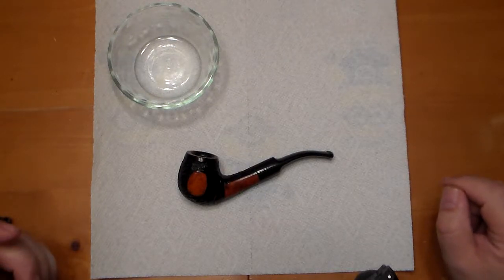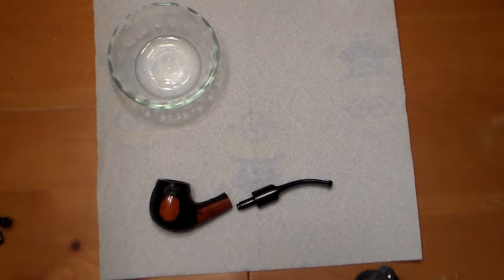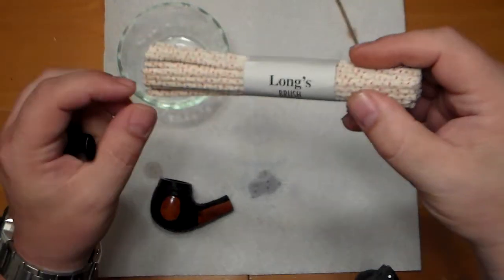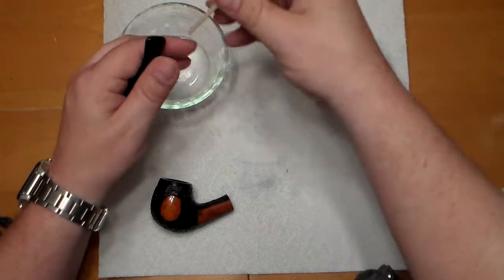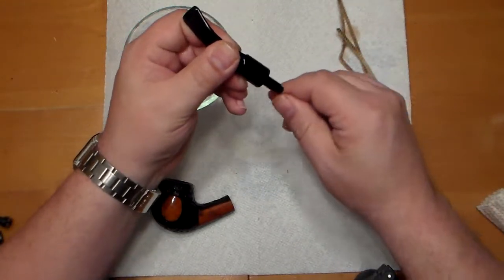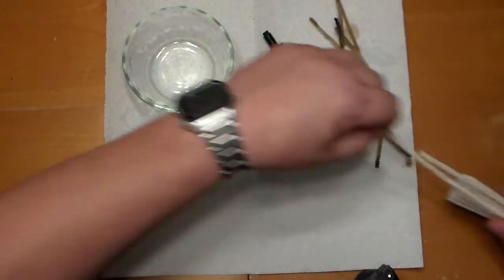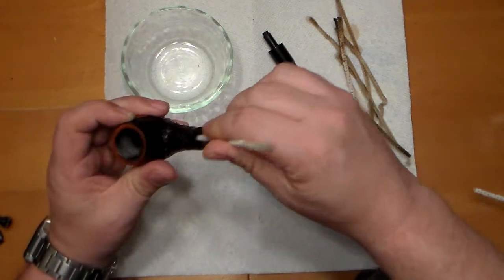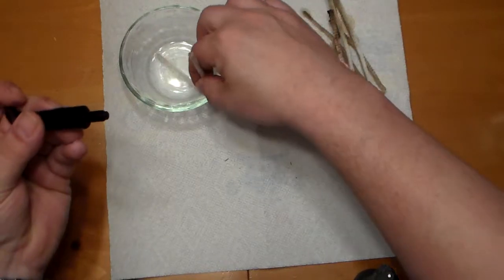Cleaning a pipe.